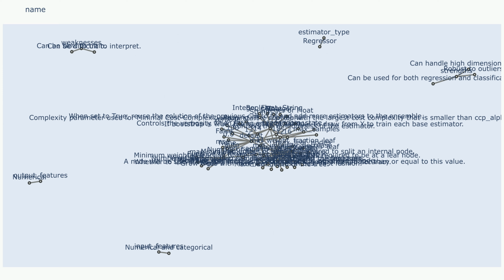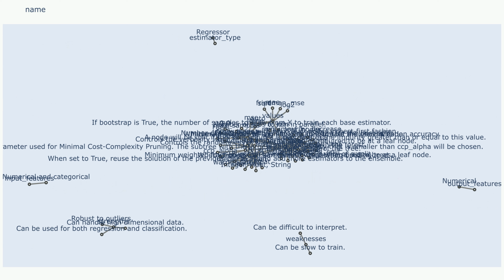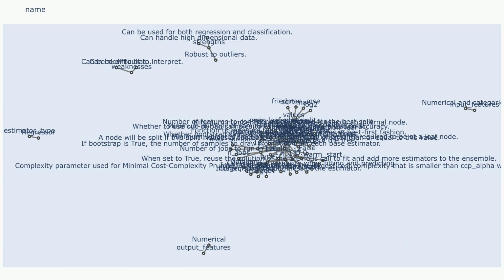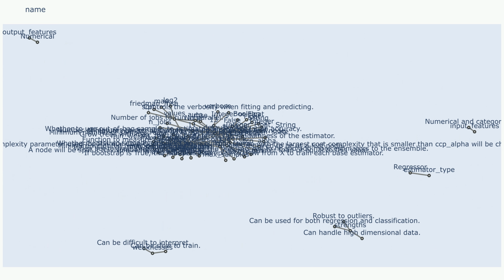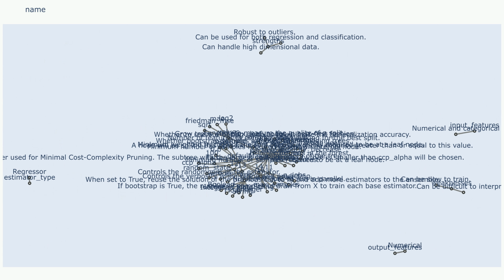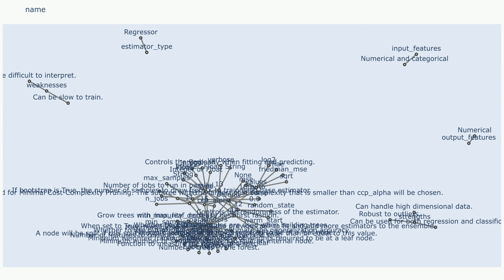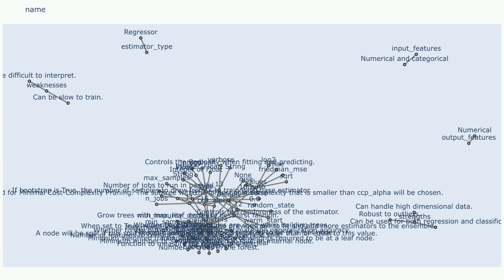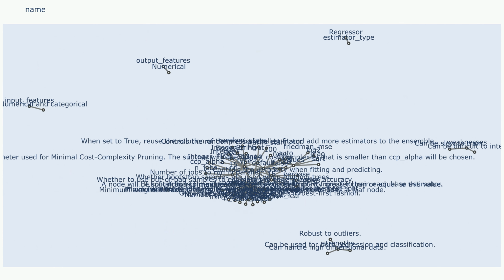3 3 name ExtraTreesRegressor description An ensemble learning method for regressio yaml